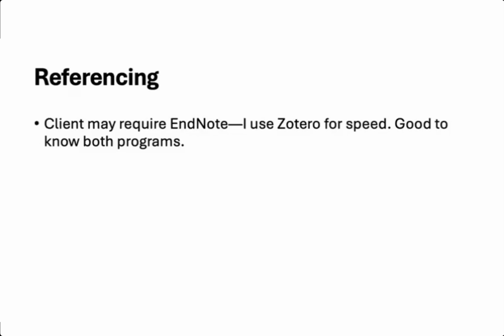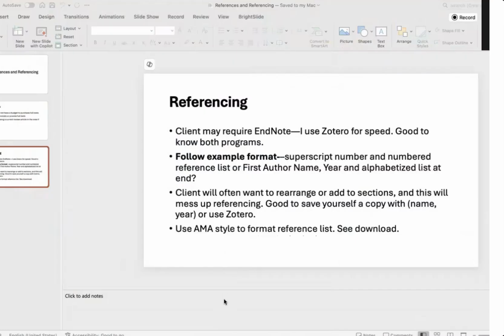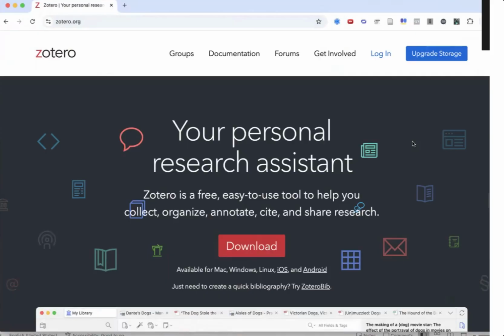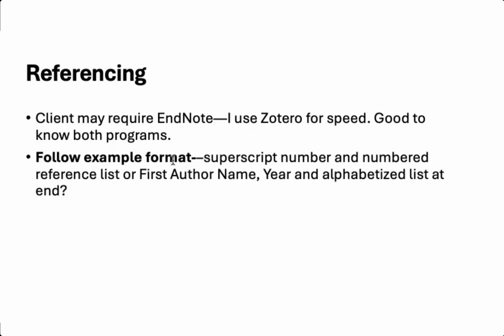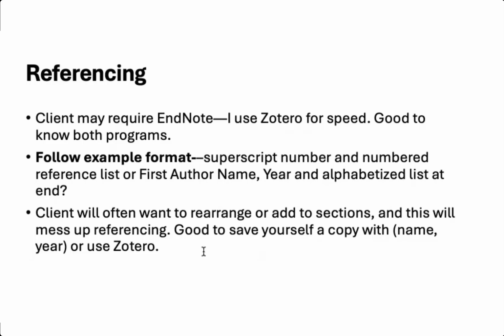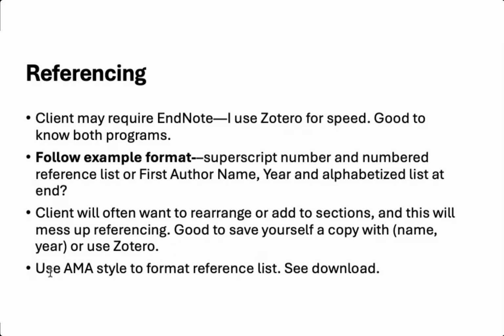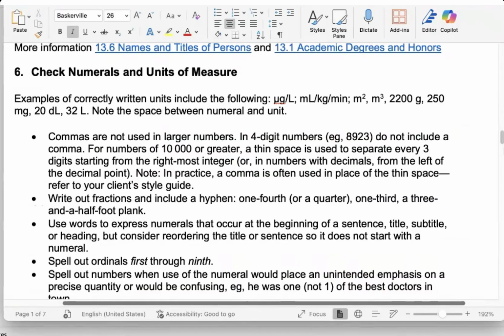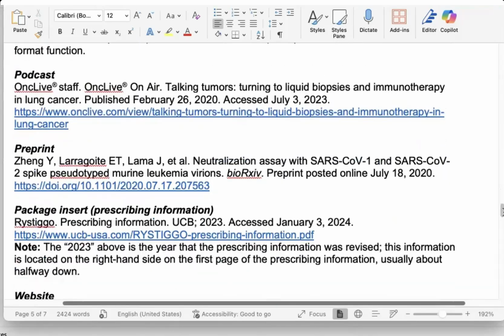References and Referencing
Want to transition into freelance medical writing? This video shows you how to handle references and referencing in CME projects with ease.

⏱️ Timestamps
00:00 – Why references matter in CME needs assessments
00:42 – Accessing free full text vs. paid articles
01:28 – Using EndNote for referencing
02:35 – Why Zotero may be better for freelancers
03:25 – Tips for formatting reference lists
04:15 – Avoiding manual reordering headaches
05:05 – Following AMA style for references

In this video, Dr. Emma Hitt Nichols explains practical strategies for handling references in CME projects. You’ll learn how to save time, use tools like Zotero and EndNote, and follow AMA style to meet client expectations. Perfect for MDs and PhDs looking to build a freelance medical writing career.